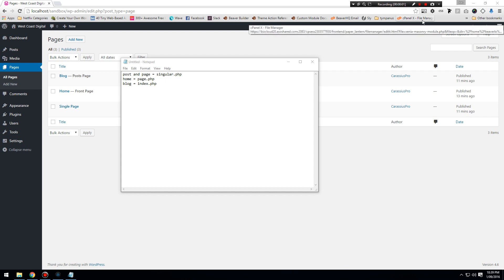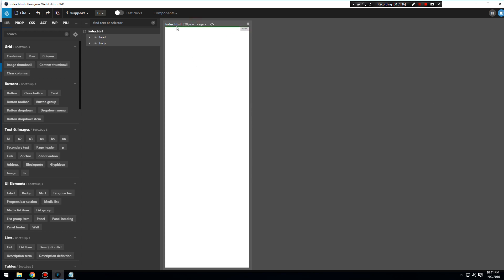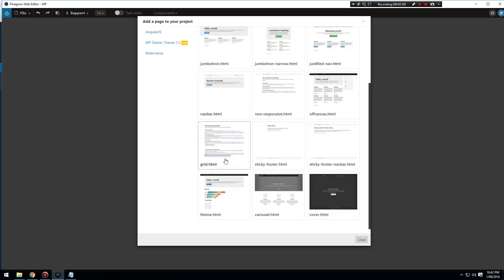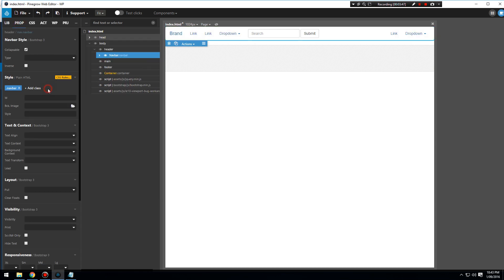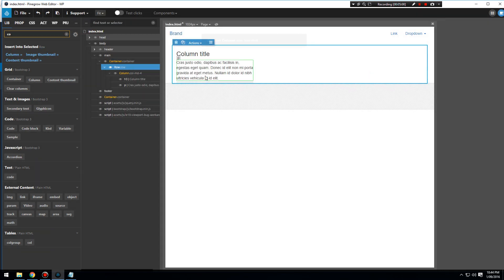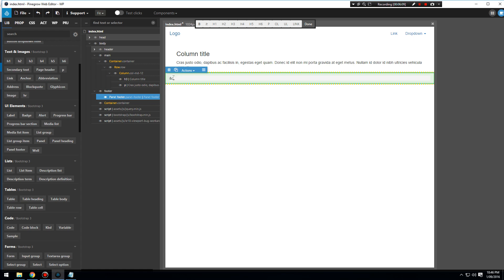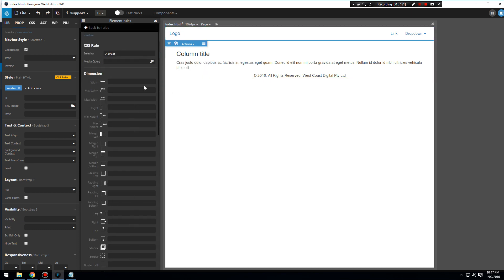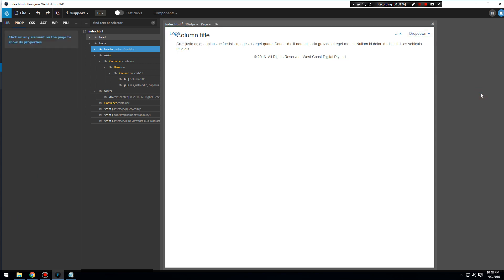3 Index.html Structure